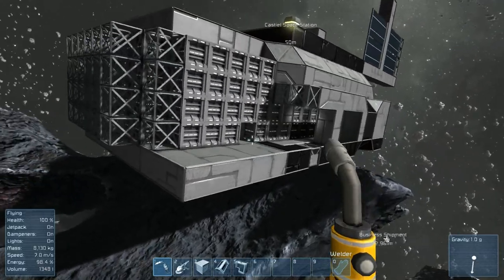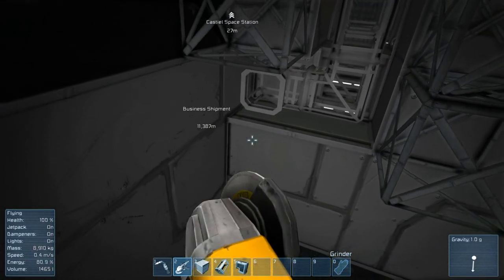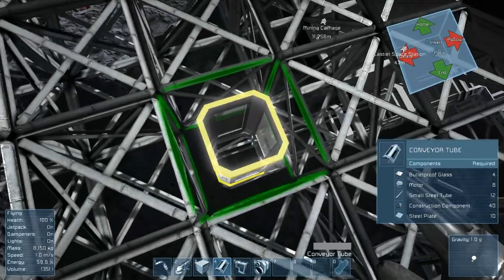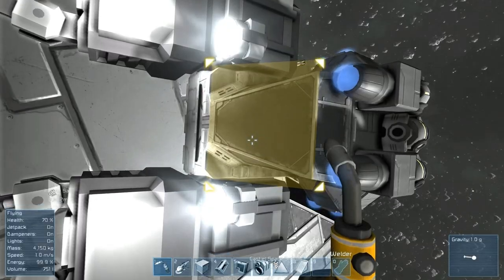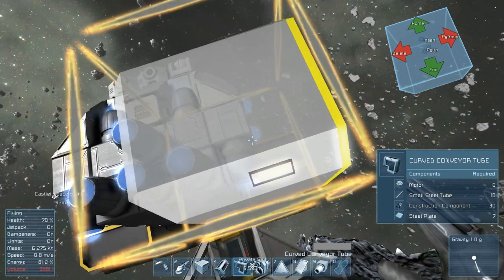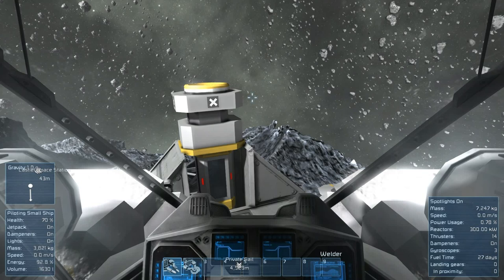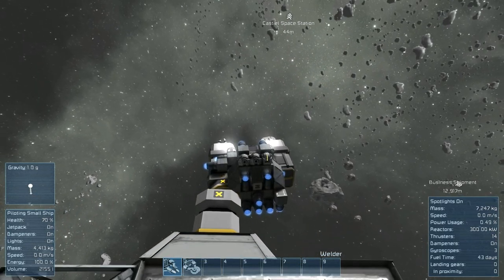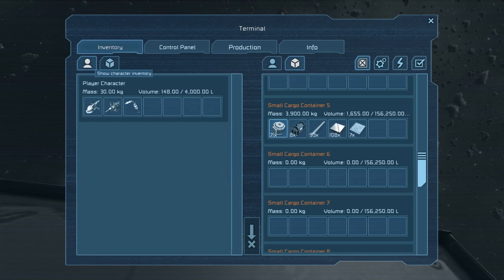Space Engineers Survival Gameplay / Let's Play (S-1) -E23- "Connecting Ship"